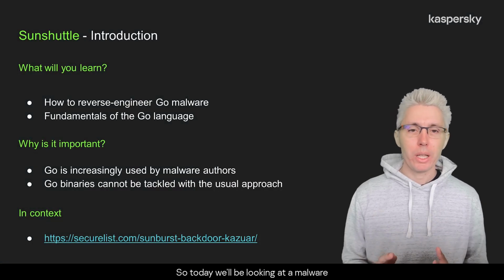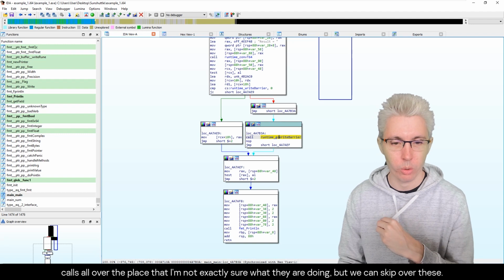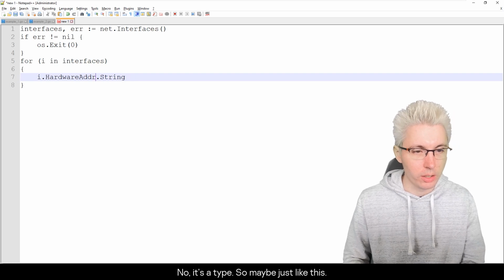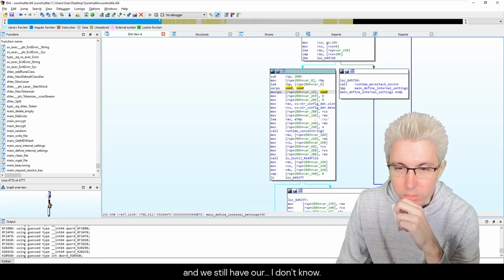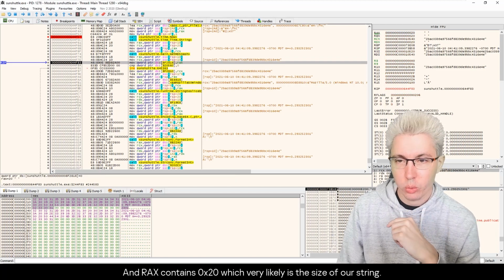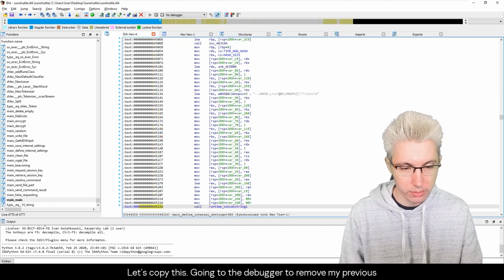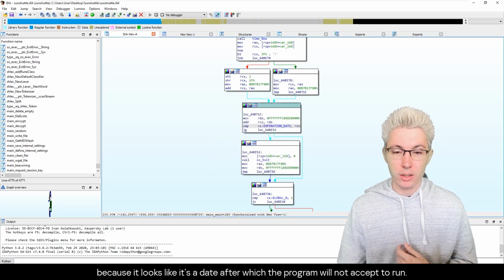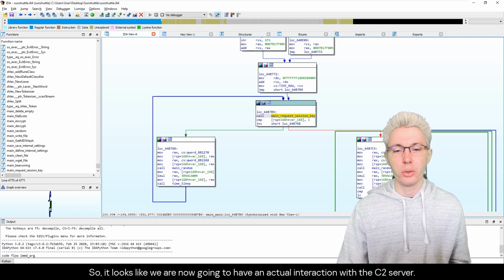Reversing in action: Golang malware used in the SolarWinds attack. Part 1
Earlier this year, Kaspersky introduced an online course on Targeted Malware Reverse Engineering from GReAT’s Senior Security Researchers. The training covered 10 real-life APT cases in several programming and scripting languages (C, .NET, Delphi, Powershell, JavaScript, C++), but questions about the Golang language kept coming up.
Indeed, Go language has become increasingly popular and widespread, even among malware authors. ​This video is the first part of a newly launched bonus track on the course, where Ivan Kwiatkowski explains how to analyze malware written in Go language on a Sunshuttle sample used in the SolarWinds attack.
In part one, Ivan covers fundamentals of the Go language​, explaining how simple Go programs work and how to analyze them. Then he switches to the reversing part, focusing on Sunshuttle’s way of obtaining configuration information.
Read a blogpost about the Tomiris backdoor and its connection to Sunshuttle

00:00 – Introduction
02:24 – Golang Malware: Theory
14:07 – Reverse engineering Sunshuttle: Step 1